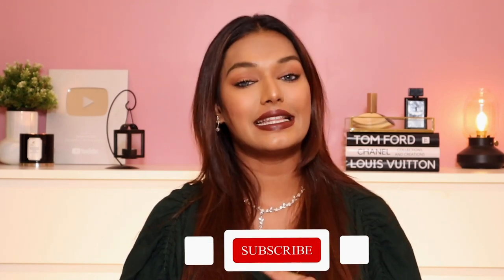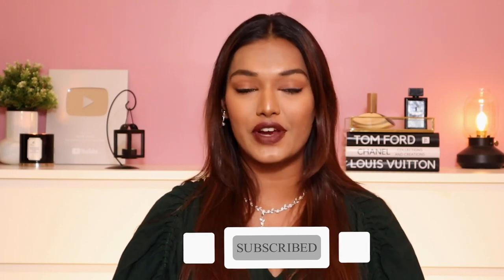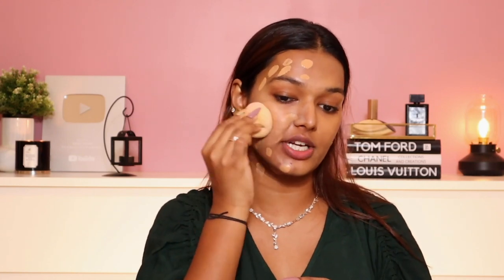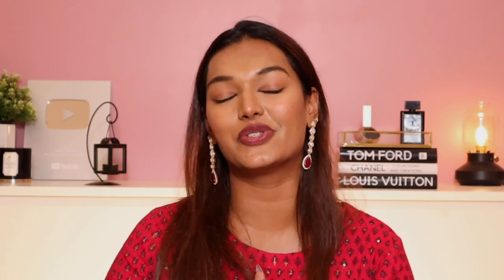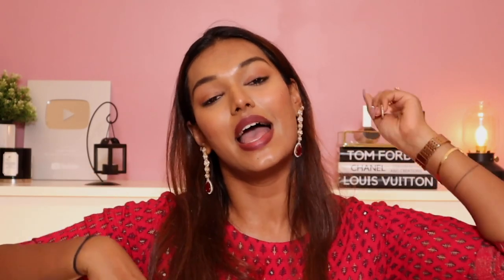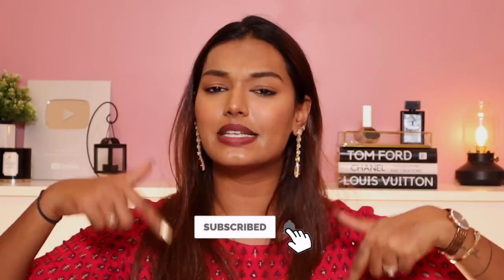BATTLE OF HUDA BEAUTY v/s MAYBELLINE Base! RS. 3000 OR Rs.500?Review & Wear test | Sarah Sarosh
Huda Beauty Fauxfilter Skin Finish Buildable Coverage Foundation Stick: Toffee

Huda Beauty Overachiever High Coverage Nourishing Concealer- Caramel Corn 22N

Maybelline New York Super Stay 24H Full Coverage Foundation - Golden 312

Maybelline New York Instant Age Rewind Eraser Multi Use Concealer - Caramel

Dr. Sheths: SARAH20
Plum: SARAH15
Mars Cosmetics: SARAH
Limese Connect: SARAH10
Eclat: SARAH20
YBP Cosmetics: SARAH10
Qurez: SARAH
Dot&Key: SARAH10

WHAT I'M WEARING:
Indian First Kurti: ThreadnButton
Indian Second Kurti: Sushilas creation
Lipstick: Flower beauty liquid lip - Black Cherry

XOXO -S